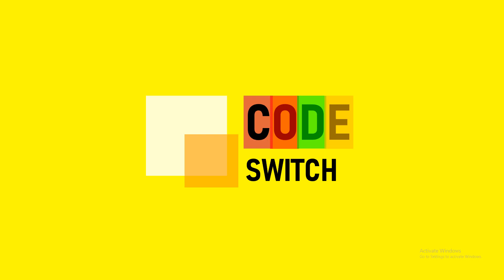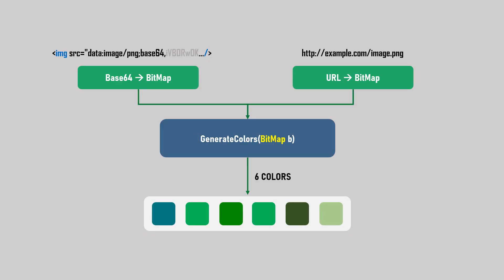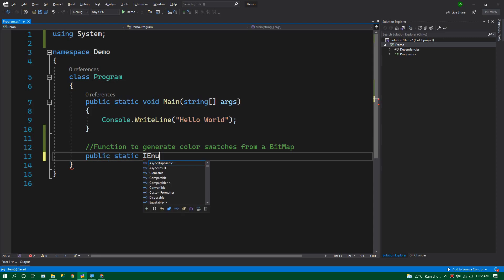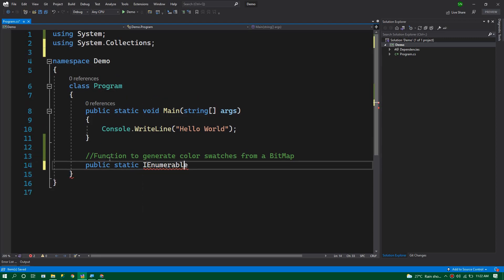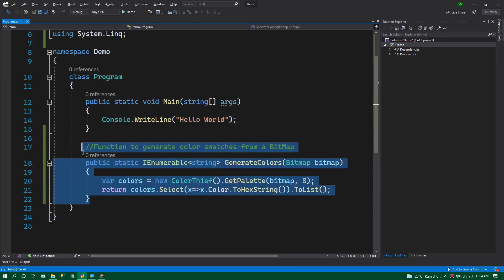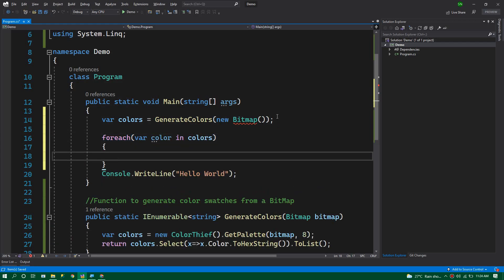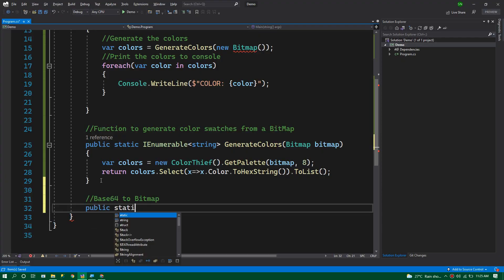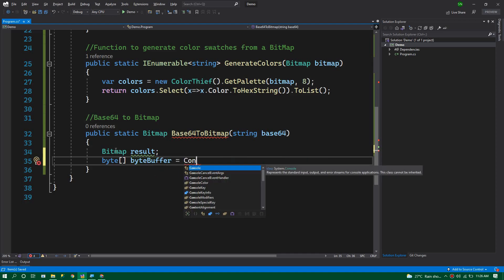Quickly Extract Colors From Images | Dominant Color Palette Extraction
This video demonstrates how to use the ColorThief library to extract dominant color palettes or color swatches that can be helpful for theming or other purposes.

00:00 CodeSwitch Intro
00:06 Installing library 'color thief'
00:36 Abstraction and explanation
01:08 Implementing the code
04:08 Implementing helper functions
08:17 Testing with Image URL
10:55 Testing with Base64 Image